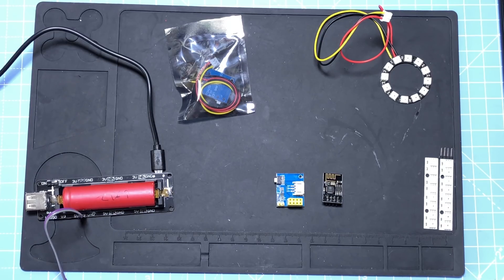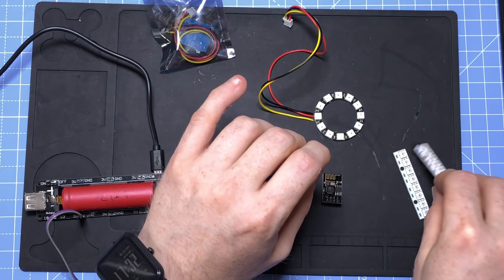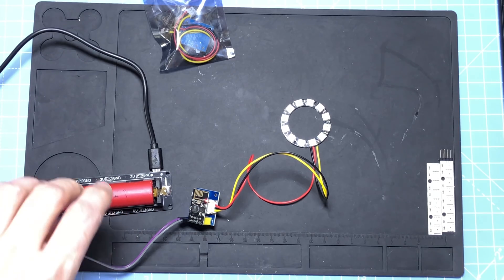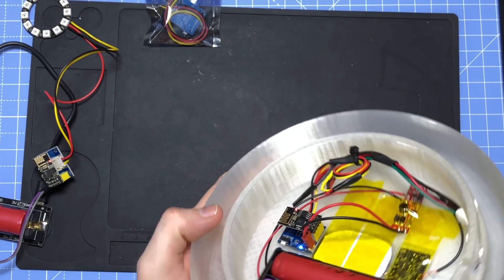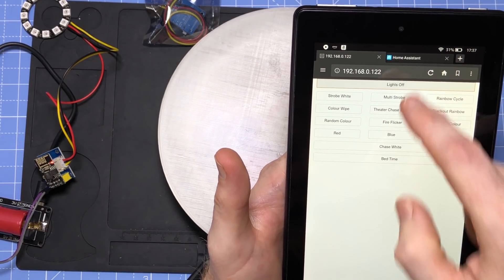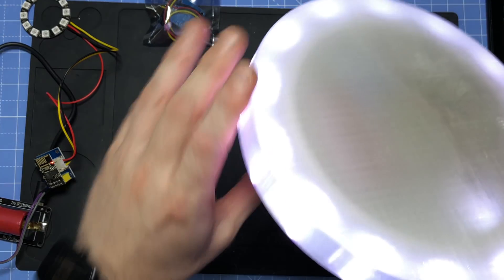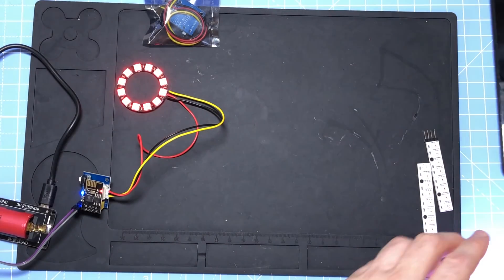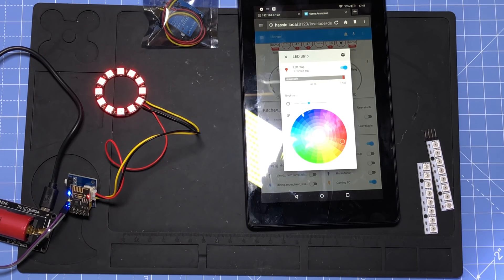$2 ESP01 RGB LED controller with Home Assistant Support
ESP01 RGB LED controller with Home Assistant Support

I took time to spruce up an old project which was a night light for my little boys and integrated it into home assistant.  The refresh wasn't really needed but hey were makers and always tinkering :-)

ESP01 RGB controller

Lipo Control Board